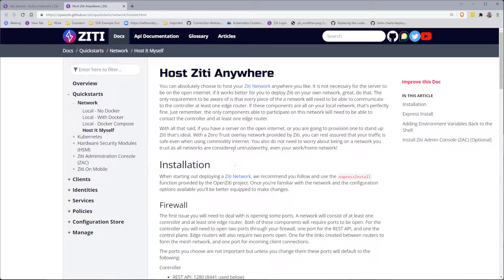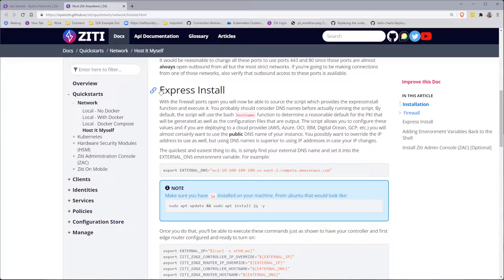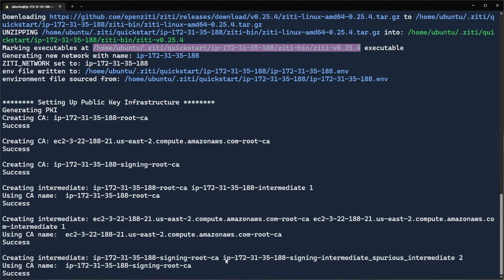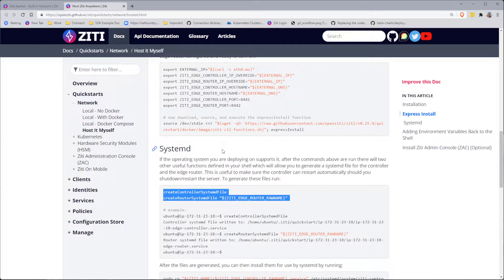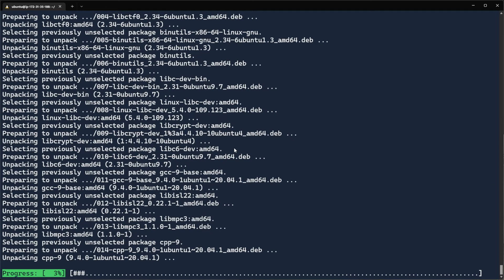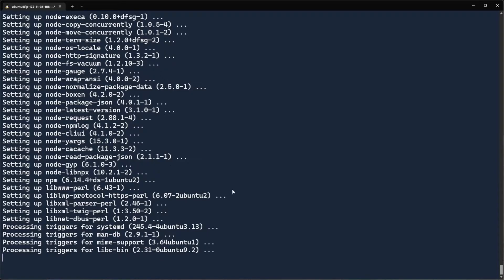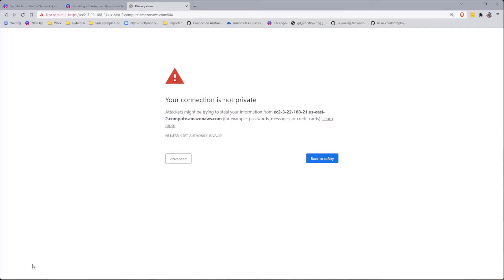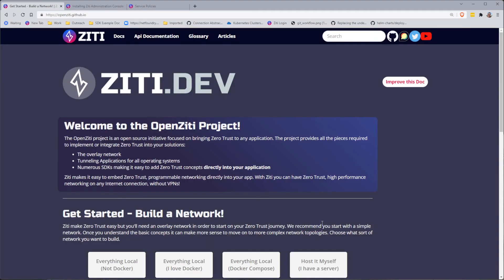OpenZiti "Host It Myself" Quickstart Overview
Just a quick video showing you how quickly and easily you can start a zero trust, overlay network powered by OpenZiti!  This video also includes setting up the Ziti Administration Console too! CLIs are great but UIs are great too.